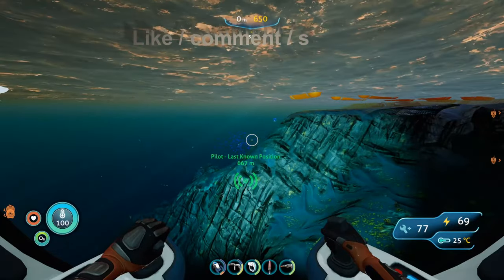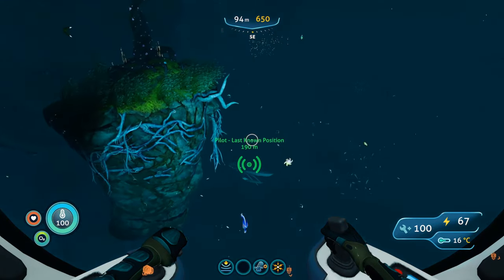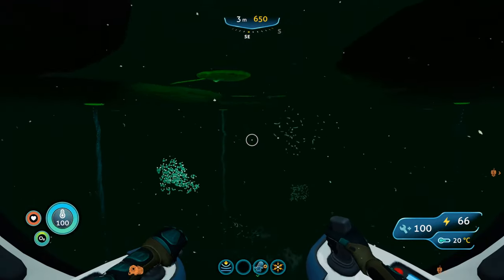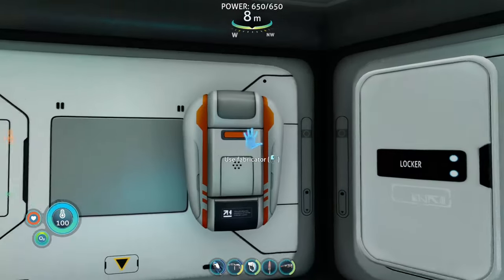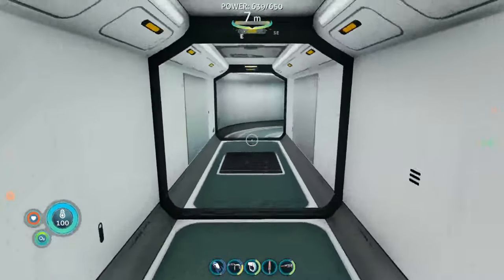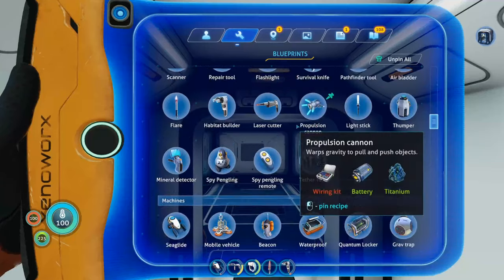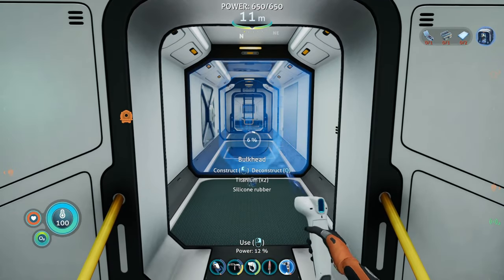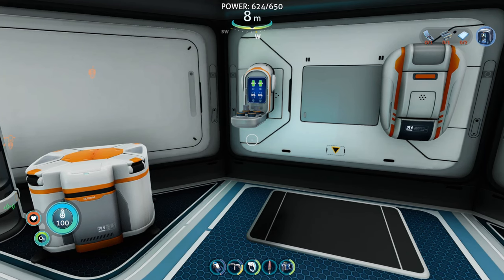Subnautica: Below zero (36) Still searching the greenhouse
We try to find the greenhouse, but still no luck.
As we head back to the base we do find some good stuff to build and its not totally lost trip.